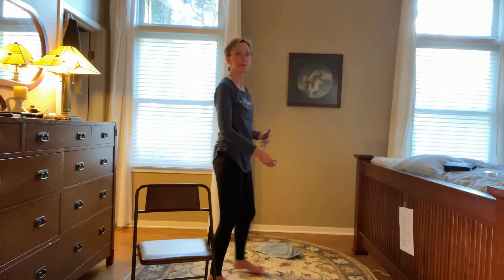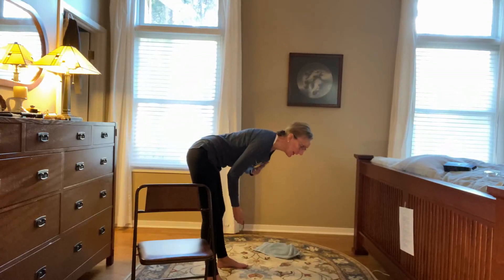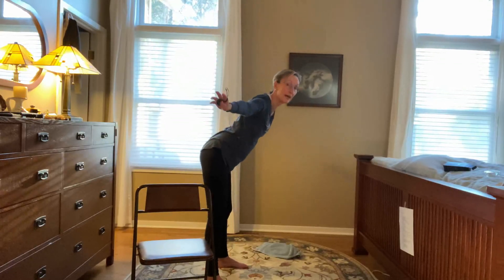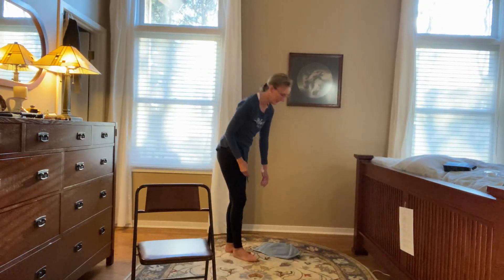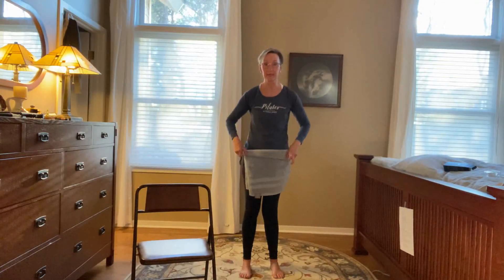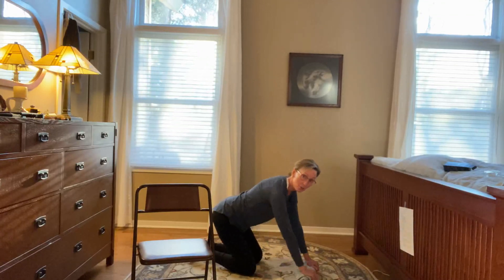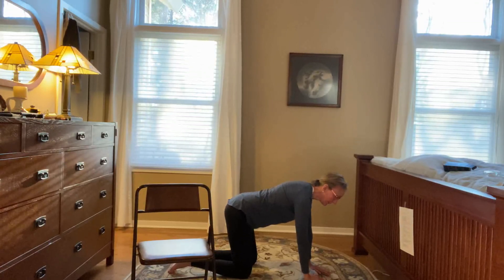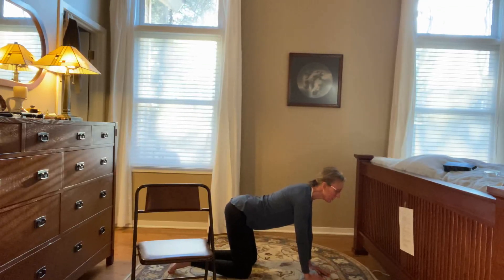Modifications for Osteoporosis